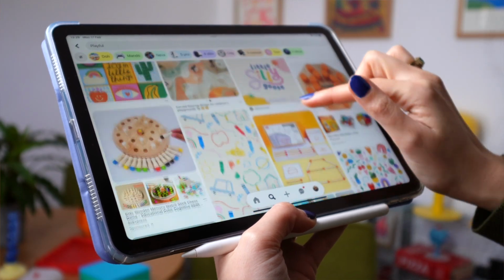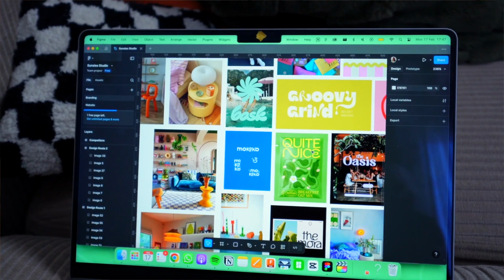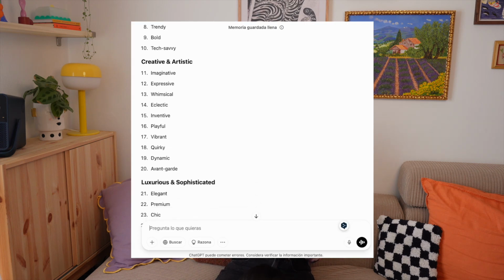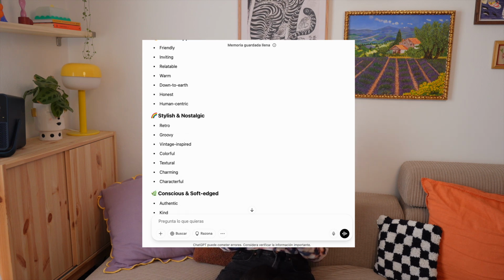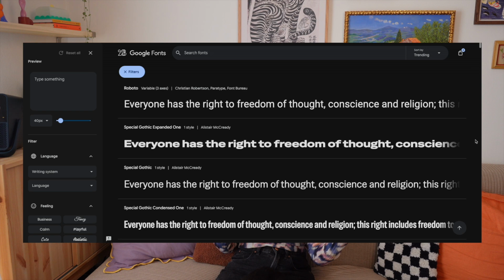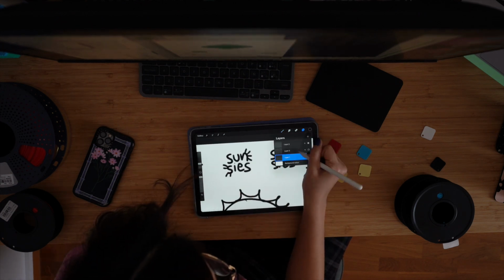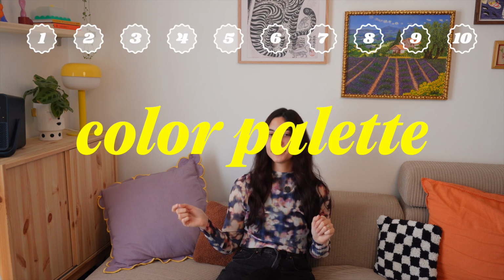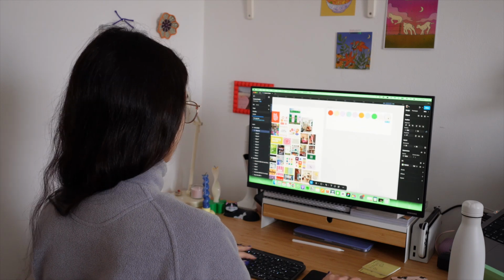How to Build Your Small Business Brand Identity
Your brand isn’t just a logo or a nice color palette—it’s how your business shows up in the world. And if it doesn’t feel like you, something’s off.

In this video, I’m sharing 10 steps to design a brand that actually feels aligned with your small business. No buzzwords, no branding fluff—just a clear, creative process that helps you define your voice, visuals, and vibe in a way that makes sense (and feels right)!

Edit: The 'How I Built My Brand' playlist mentioned at the end of the video is no longer available! However, if you would like access to it for guidance, get in touch with me and I will share it with you :)

Chapters
00:00 Intro
00:49 Research (moodboarding and pinterest)
02:52 Brand name
04:09 Brand personality
05:04 Logotype
07:05 Color palette
08:59 Typography
10:00 Product photography
10:16 Brand collaterals (stickers, thank you cards)
11:43 Website
12:18 Online presence
13:07 Outro